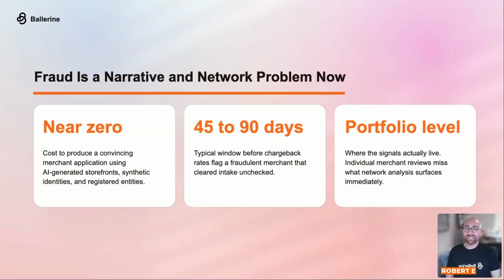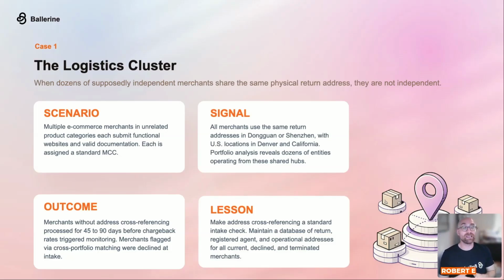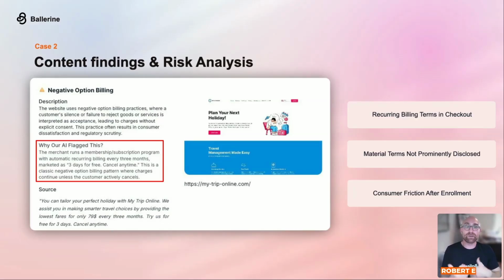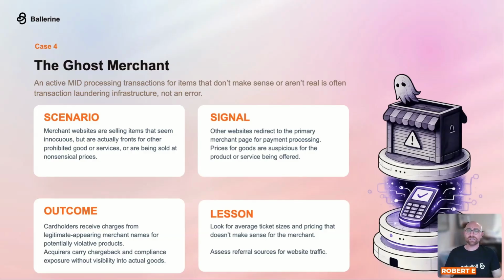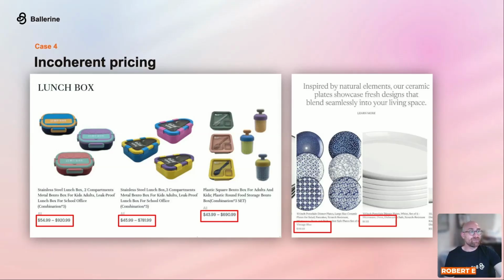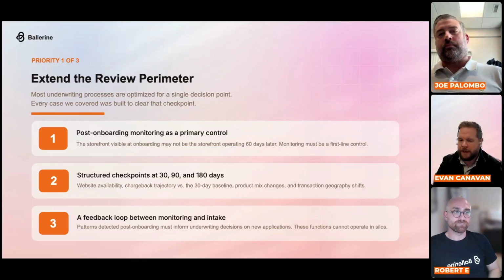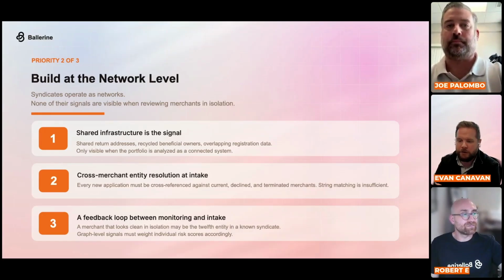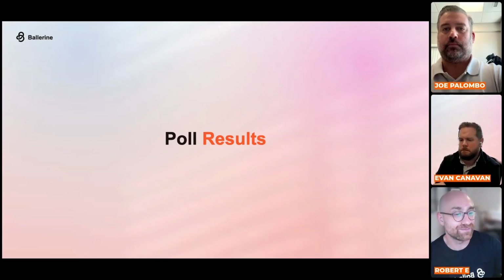Merchant Fraud in 2026: Seven Real Patterns & How Practitioners Catch Them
Three risk practitioners break down how merchant fraud actually operates in 2026, using real acquiring and PayFac cases instead of theory. The session covers how modern schemes are built, the signals that exposed them, and how leading risk teams are rethinking detection.

What this session covers:

How fraud syndicates use AI and synthetic identities to move faster than traditional onboarding and monitoring controls

Why merchants that look clean at onboarding turn high-risk later in the lifecycle, and where that shift shows up

The mechanics behind four recurring schemes: hidden aggregators, ghost merchants, logistics clustering, and negative-option scams

Why leading risk teams investigate at the network level, connecting merchants, devices, and behavior, instead of reviewing each merchant in isolation

Which operational signals flag emerging fraud before losses escalate

What modern merchant risk programs do differently to stay ahead of evolving tactics

The format is four case studies, field insights from the speakers, and a live discussion on how acquiring and PayFac teams are approaching fraud detection.

Speakers:
Robert Ellenhorn, Risk Expert at Ballerine
Joe Palombo, VP Payments Risk at Avidia Bank
Evan Canavan, VP Risk Management at Priority